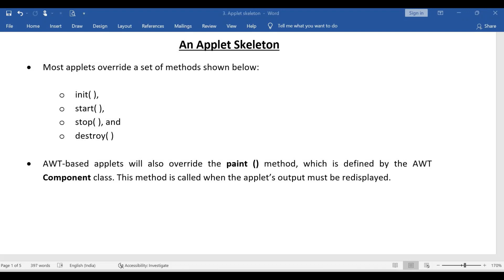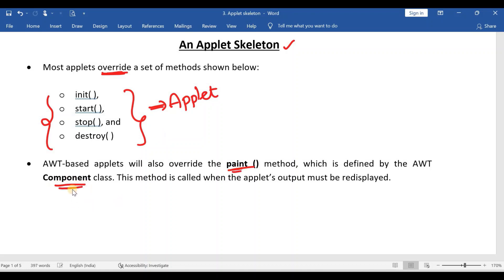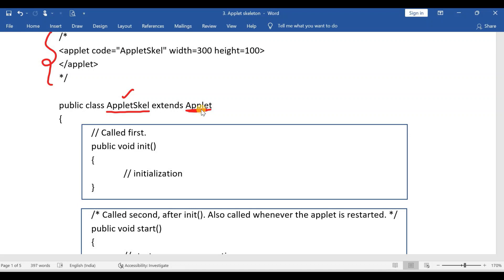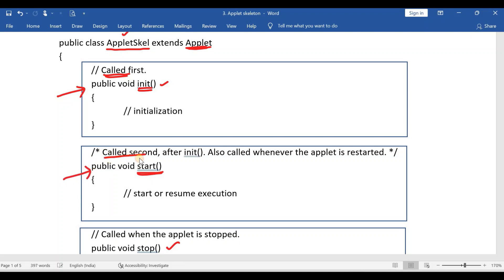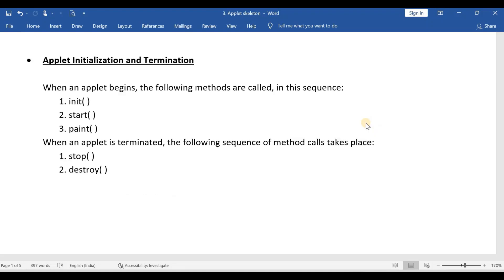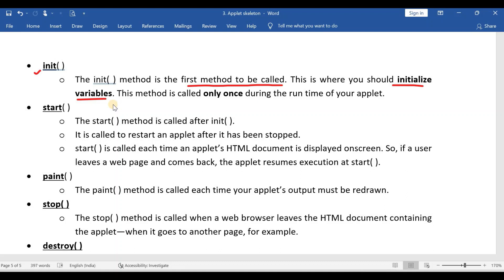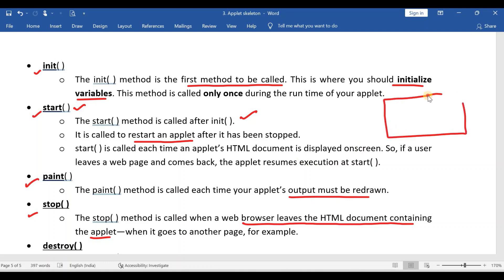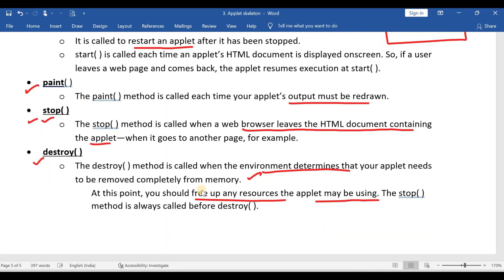Applet Skeleton || Applet methods || init, start, paint, stop and destroy methods || Java Tutorial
An Applet Skeleton
• Most applets override a set of methods shown below:

o init( ),
o start( ),
o stop( ), and
o destroy( )

• AWT-based applets will also override the paint () method, which is defined by the AWT Component class. This method is called when the applet’s output must be redisplayed.
• Example Program:

// An Applet skeleton.
import java.awt.*;
import java.applet.*;

applet code="AppletSkel" width=300 height=100
/applet

public class AppletSkel extends Applet
// Called first.

/* Called second, after init(). Also called whenever the applet is restarted. */
public void start()

// Called when the applet is stopped.

/* Called when applet is terminated. This is the last method executed. */
public void destroy ()

// Called when an applet's window must be restored.
public void paint (Graphics g)

OUTPUT:

Applet Initialization and Termination

When an applet begins, the following methods are called, in this sequence:
1. init( )
2. start( )
3. paint( )
When an applet is terminated, the following sequence of method calls takes place:
1. stop( )
2. destroy( )

• init( )
o The init( ) method is the first method to be called. This is where you should initialize variables. This method is called only once during the run time of your applet.
• start( )
o The start( ) method is called after init( ).
o It is called to restart an applet after it has been stopped.
o start( ) is called each time an applet’s HTML document is displayed onscreen. So, if a user leaves a web page and comes back, the applet resumes execution at start( ).
• paint( )
o The paint( ) method is called each time your applet’s output must be redrawn.
• stop( )
o The stop( ) method is called when a web browser leaves the HTML document containing the applet—when it goes to another page, for example.
• destroy( )
o The destroy( ) method is called when the environment determines that your applet needs to be removed completely from memory.
At this point, you should free up any resources the applet may be using. The stop( ) method is always called before destroy( ).